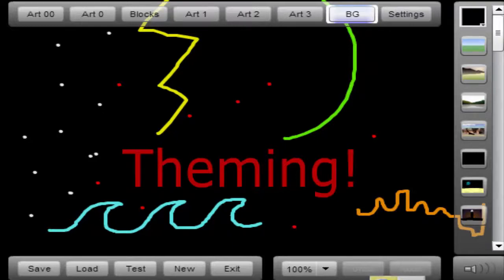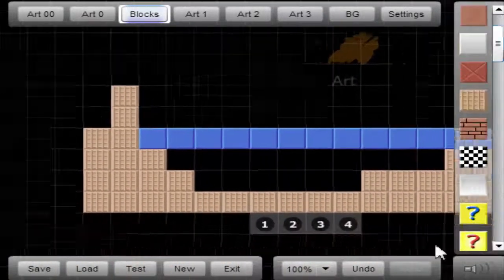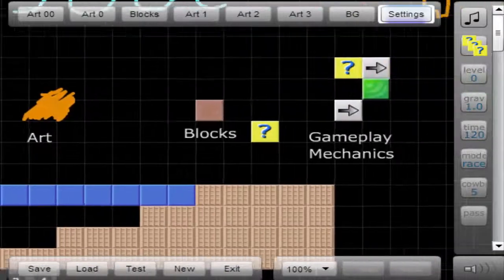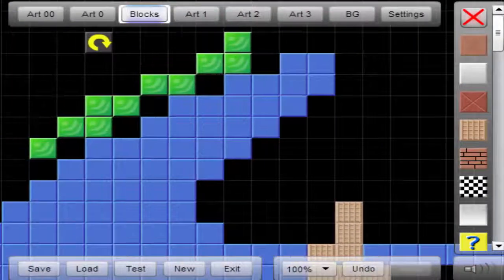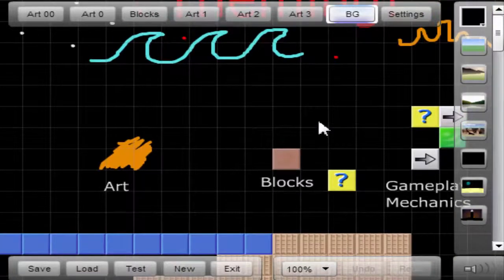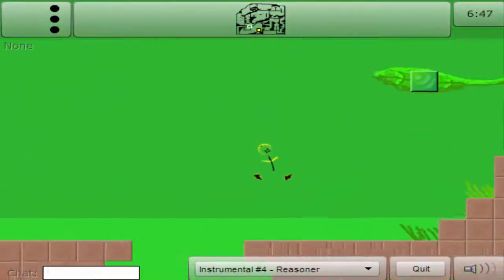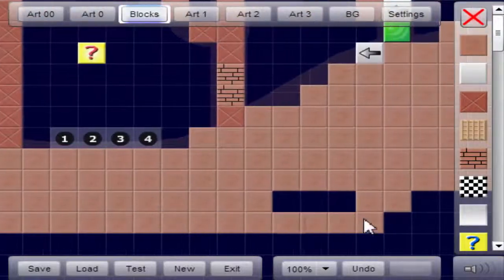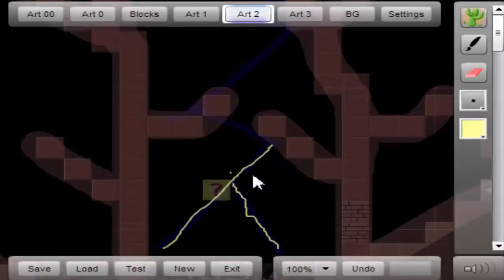Platform Racing 2 Level Theming Guide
This is a tutorial on how to theme your levels on Platform racing 2. Theming involves unifying all parts of a level to a central idea.